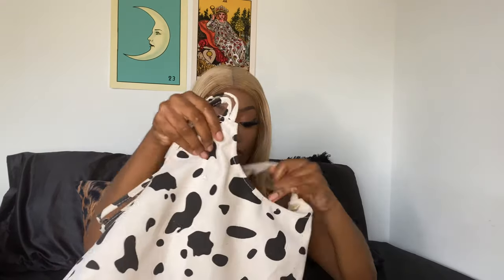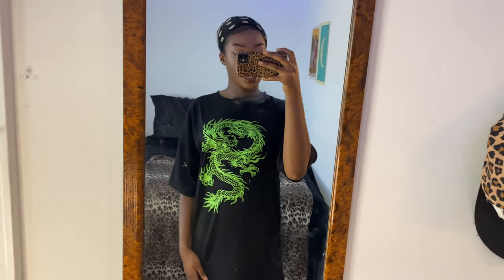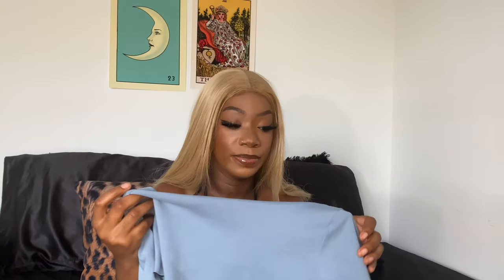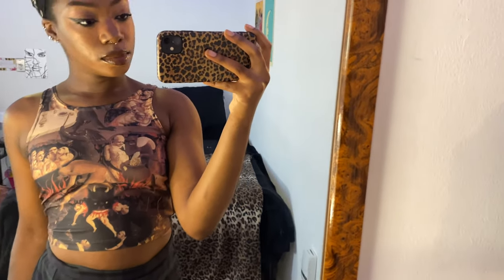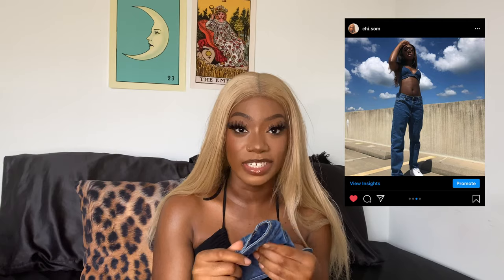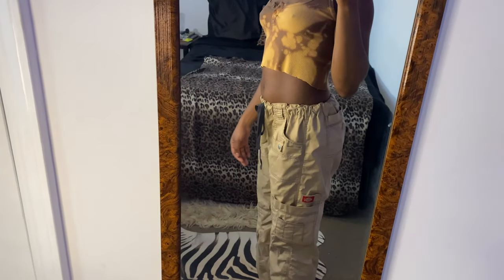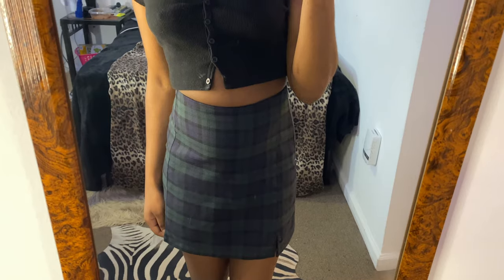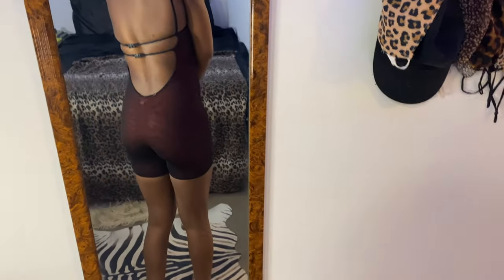✨dream✨ wardrobe pieces UNIF, I AM GIA, DEPOP, NIKE, MORE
Hey guys I've collected a lot of clothes over the past few months of 2020 so I decided to do a huge try on haul to show you guys ft clothes from shein, depop, unif etc.

THRIFTED
Leather tote
Purple skeleton tee
Corduroy flare pants
Dickies khaki pants
Red plaid skirt

DEPOP
Five finger death punch tee - @jatxlr
Strappy bodysuit - @katebbishop
Brandy button down crop top - @asiasantos
Graphic tank - @devilsremains
Brown bleach tank - @jasmassey
Red bleach tank - @alliewalks123
Denim triangle top - @ivybogart
Kangol hat  - @vintagefinds
Blue crop top - @camilar2253
Snake print scarf - @shoptillyoudropp2
Cow print skirt - @jordankellyw
Floral midi skirt -@landesshutson
Brown dress-@karask
Red bodysuit- @malialmain

WALMART
Blue denim George jeans

huge 2020 shein haul